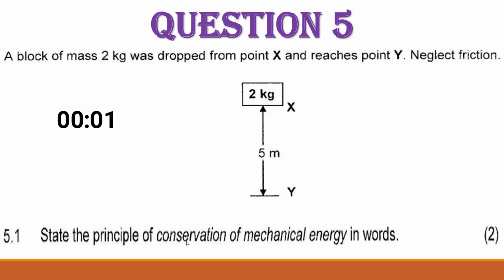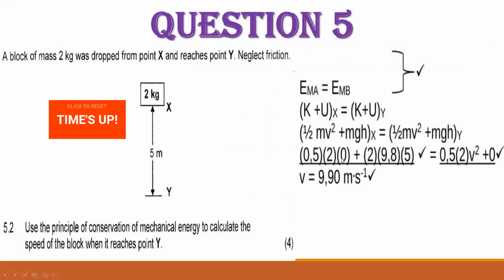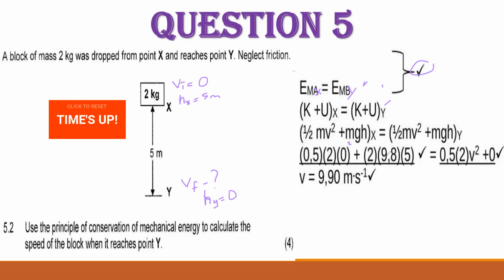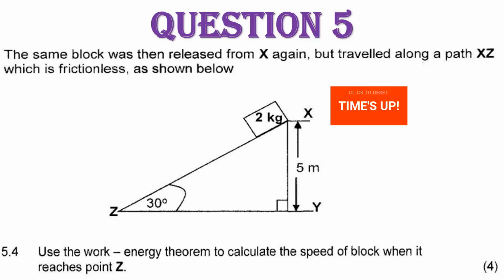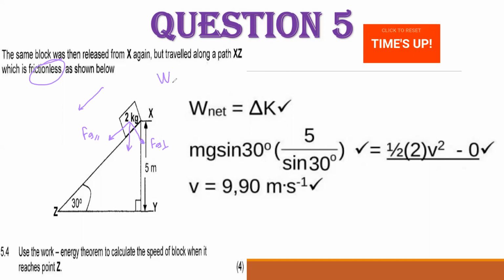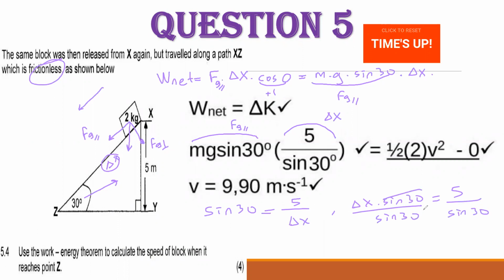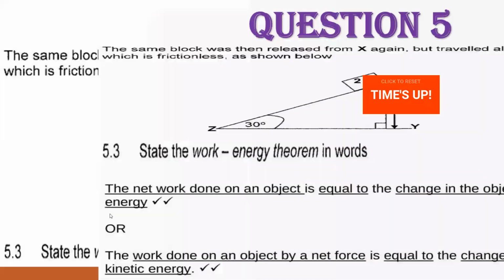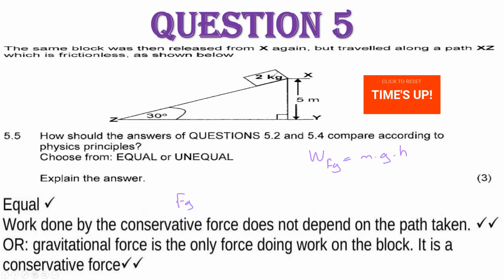GRADE 12 PHYSICS FINAL EXAM REVISION QUESTIONS ANS ANSWERS, DAY 17, WORK, ENERGY & POWER